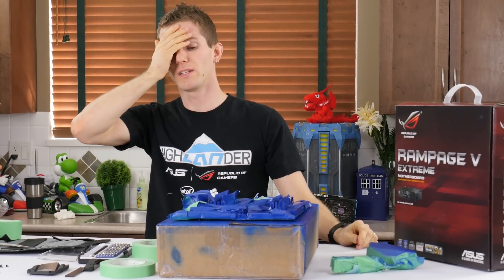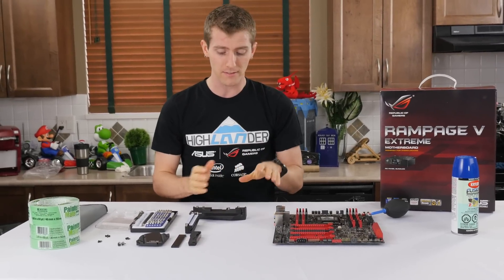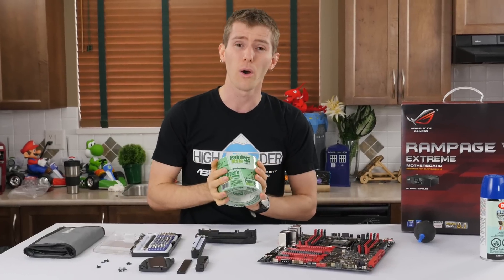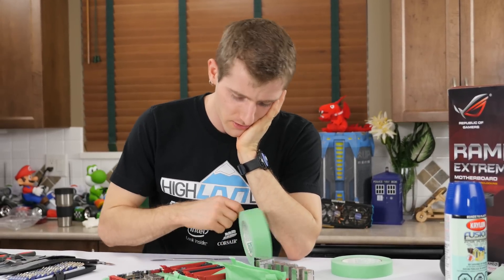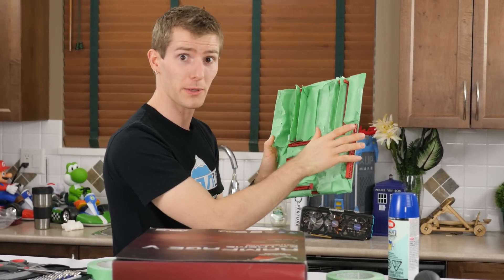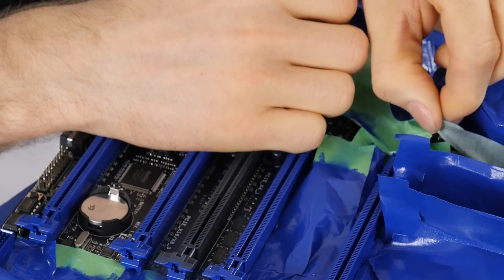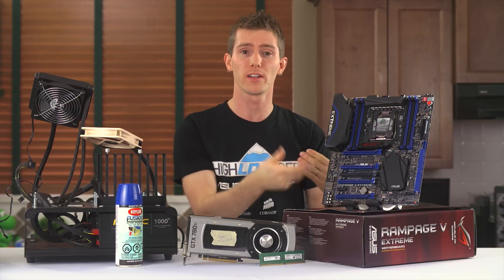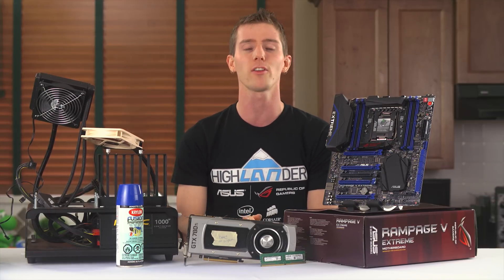Painting A Motherboard DIY Mod - ASUS Rampage 5 Extreme - Part 1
*We apologize for the audio issue*

Can you mod your motherboard with only a few rolls of painter's tape and a can of spraypaint?